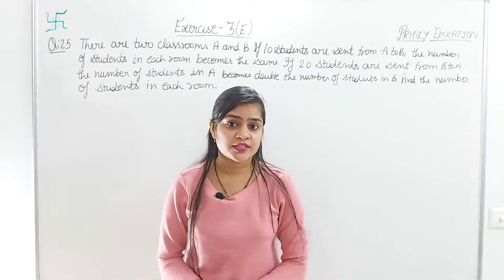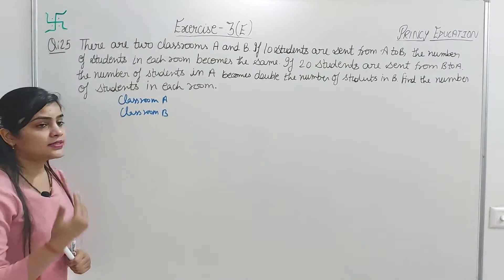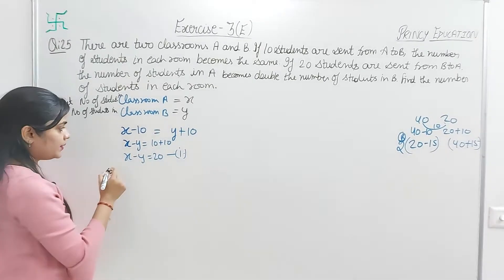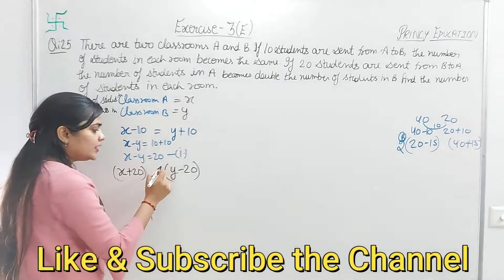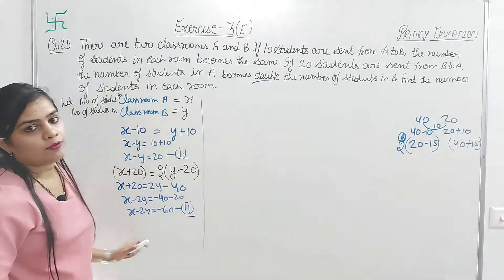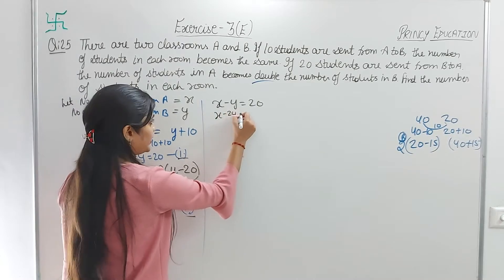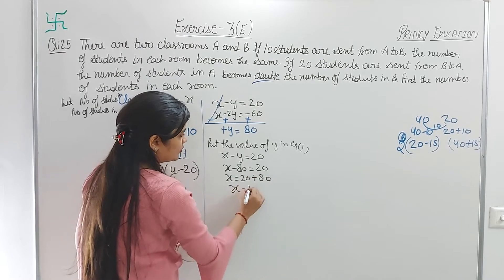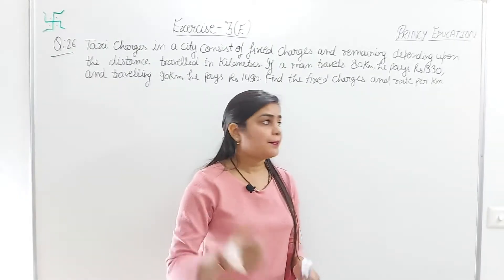RS Aggarwal class 10 ex 3e q 25, 26 page no 152 | RS Aggarwal new edition solution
RS Aggarwal class 10 ex 3e q 25,26 page no 152
In this video, We are proving "RS Aggarwal class 10 ex 3e q 25,26 page no 152